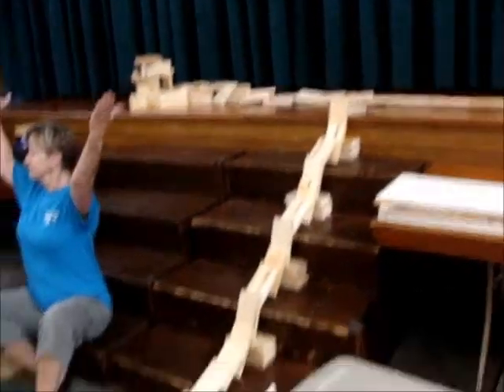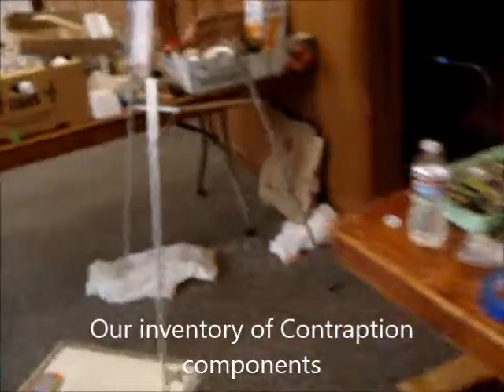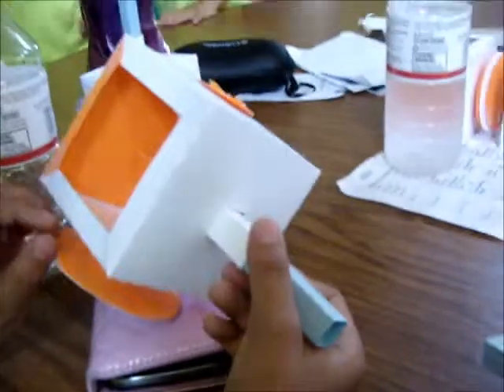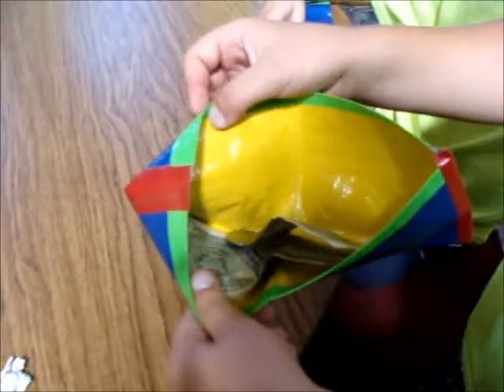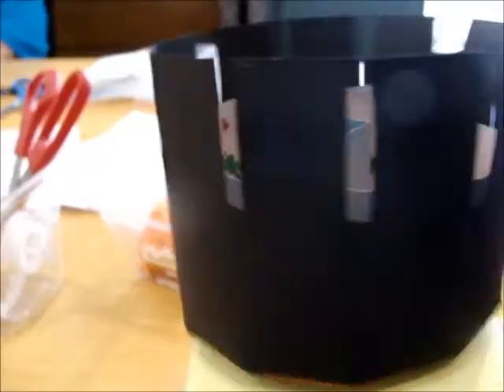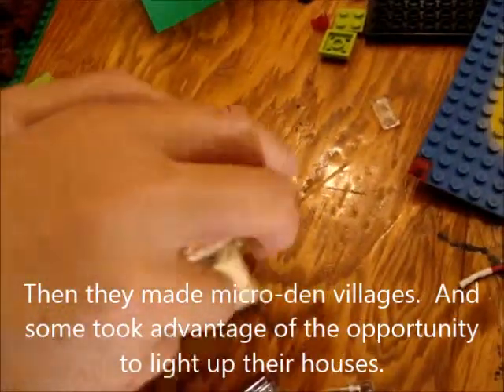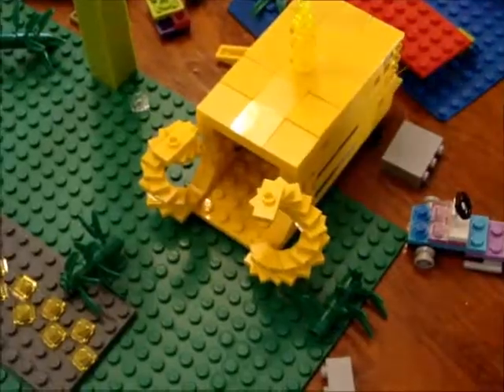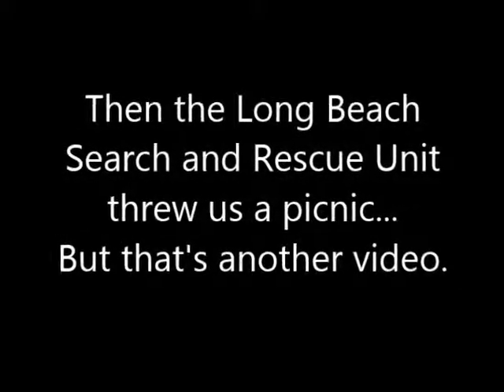Cub Scout Day Camp 2014: Rube Goldberg Contraptions and Creations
We did so many cool crafts, and I didn't have all that much time for photo/videography. BIG contraptions being made here.
Enjoy it! Don't miss the Grand Finale, Flag Raising Contraption at the end!